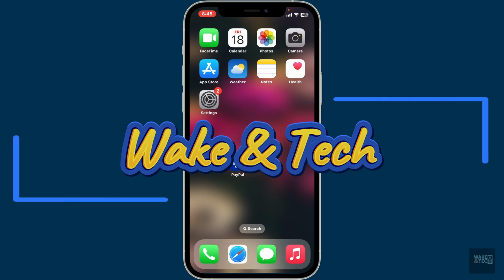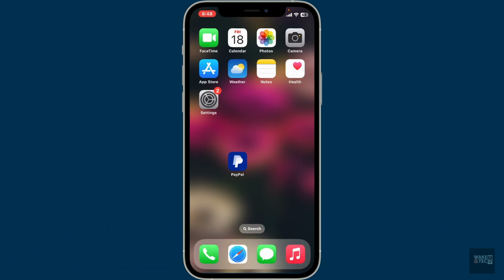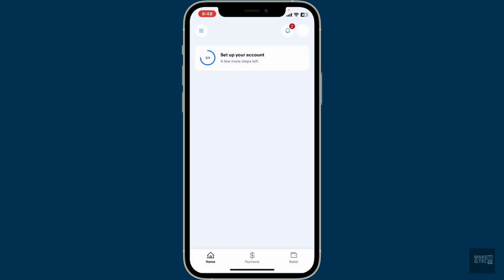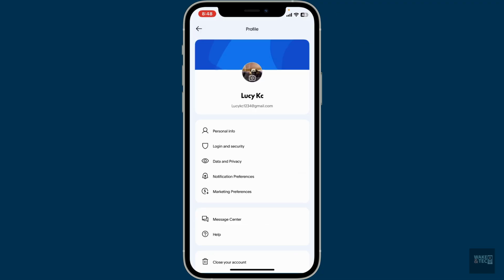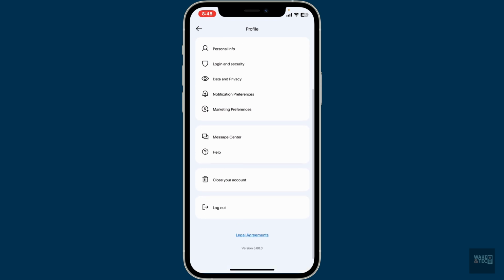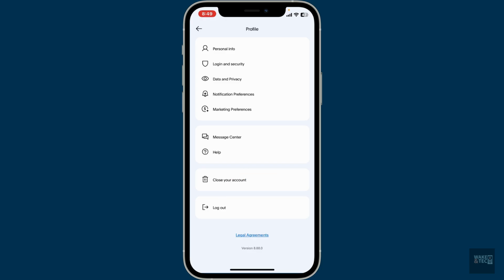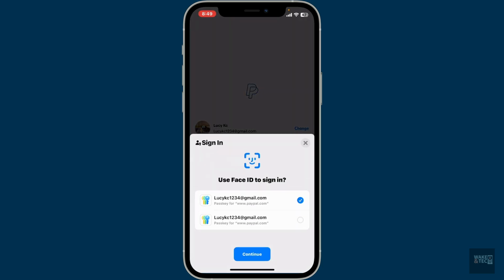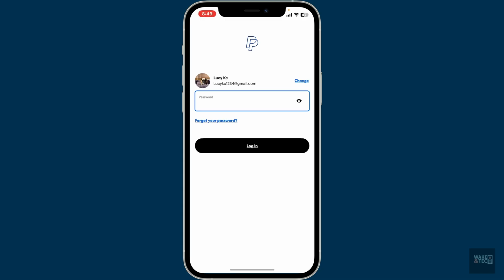How to Safely Logout of PayPal on Mobile (2025 Guide)?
Learn how to log out of your PayPal account safely using your mobile device in this quick and easy tutorial. Whether you're using an iPhone or Android, this step-by-step guide shows you how to sign out securely to protect your financial data and privacy.